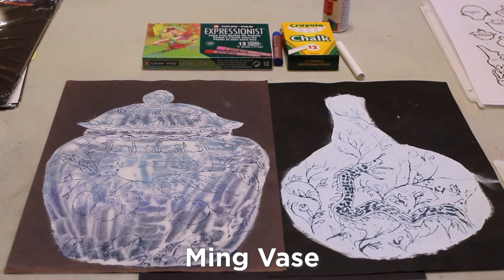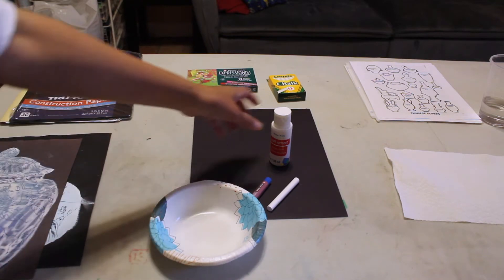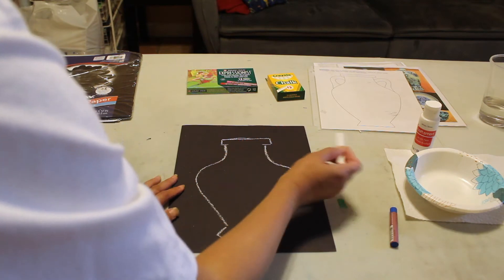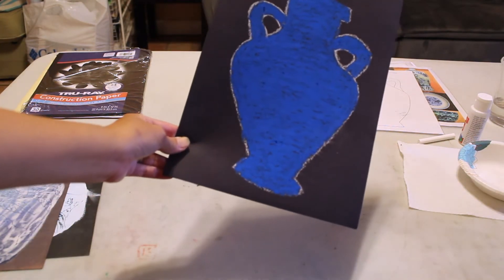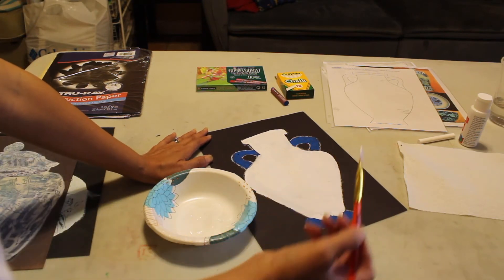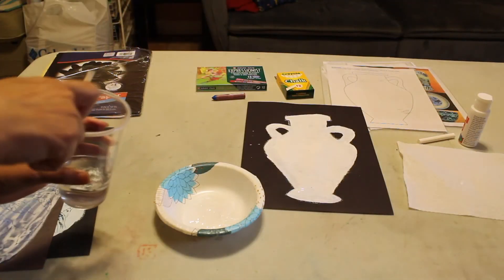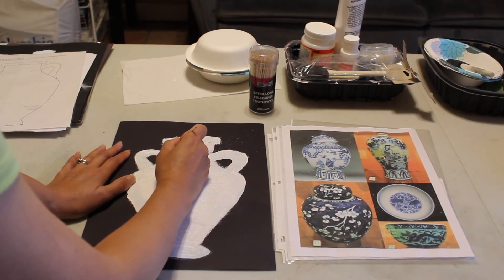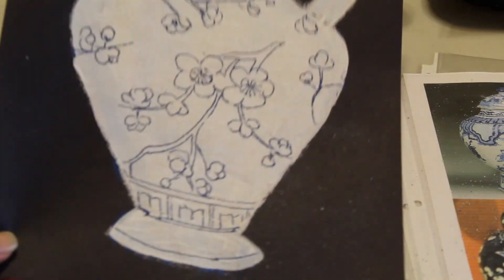Ming Vase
Appalachian State University